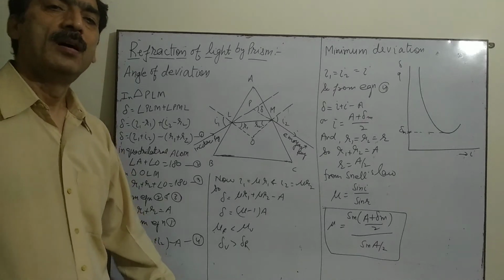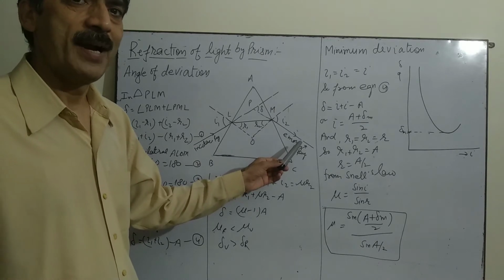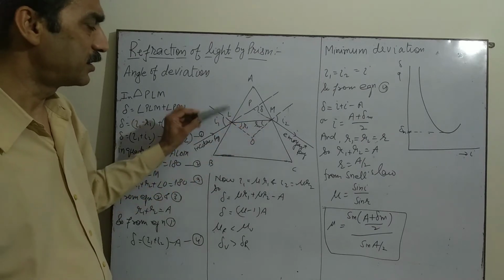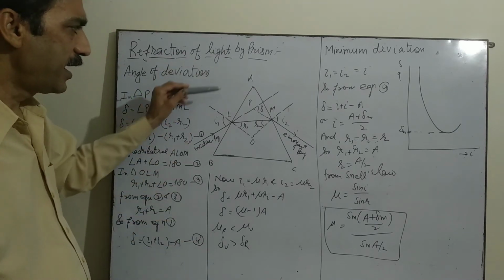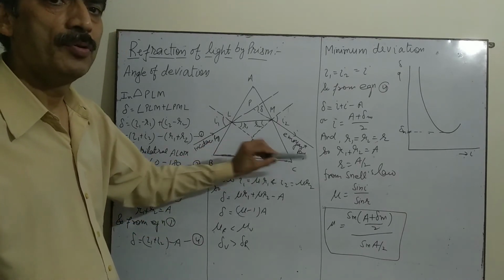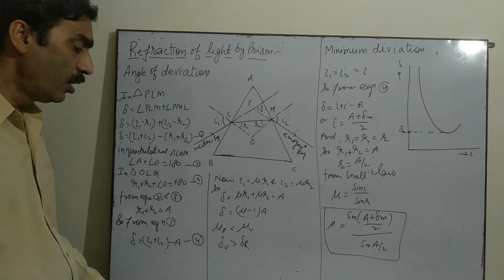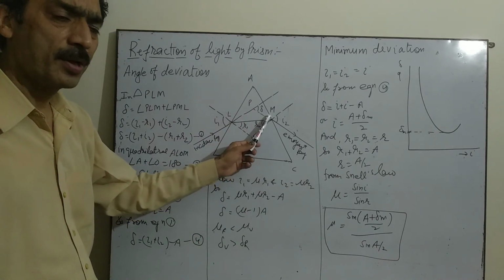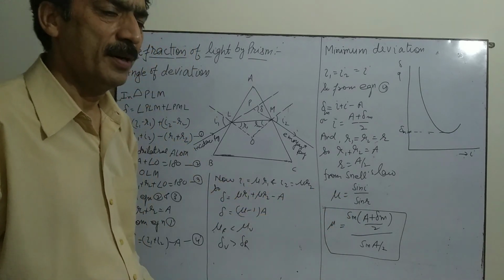Refraction of light through prism class XII